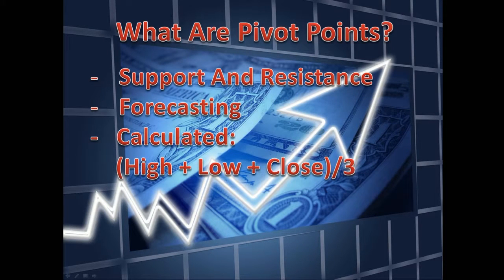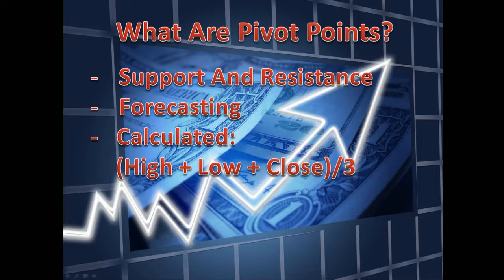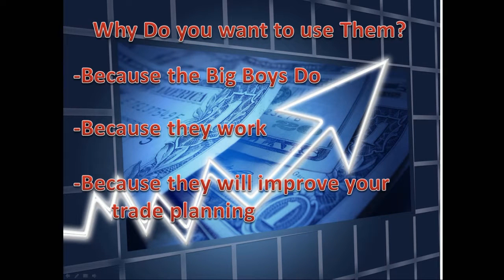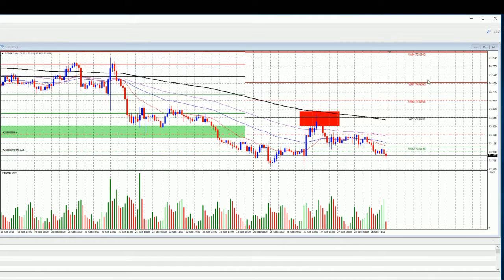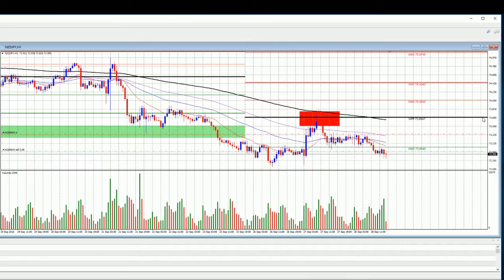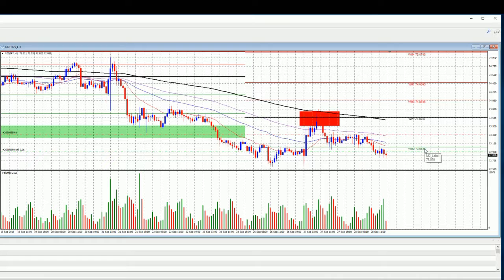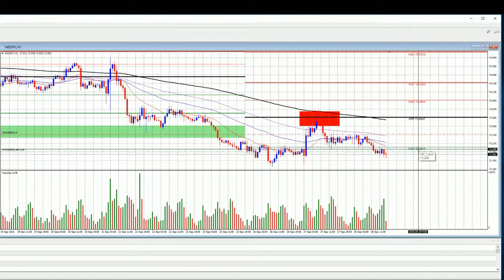Pivot Point Training with Institutional Hunt!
This is an educational video teaching you how to use Pivot Points in your daily trading.